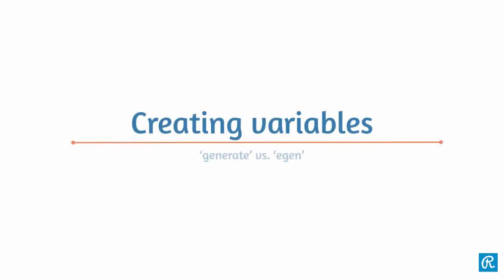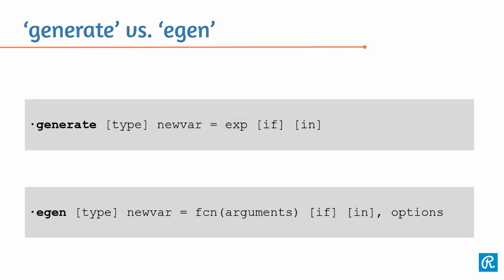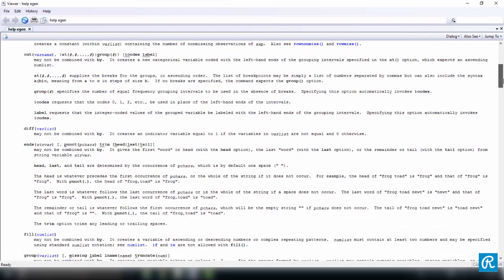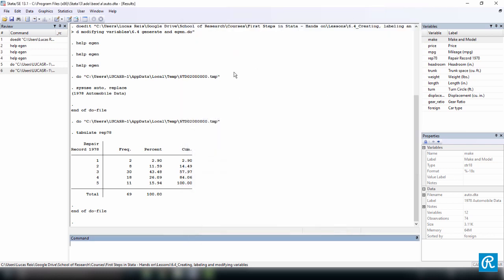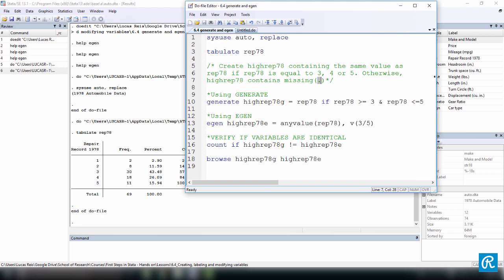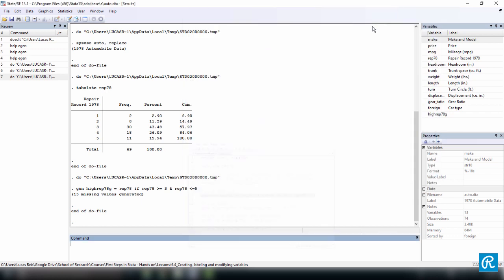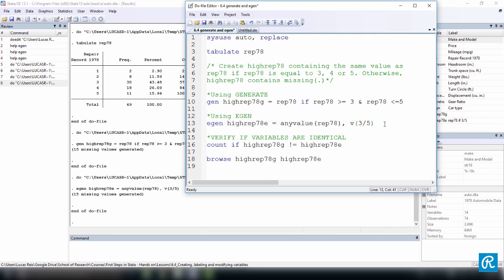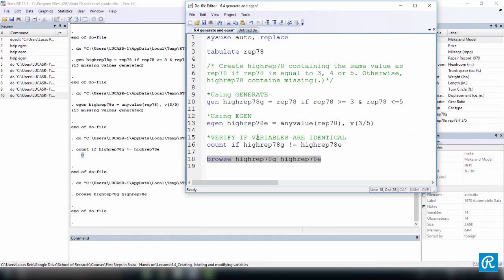How to create variables in STATA using GENERATE and EGEN